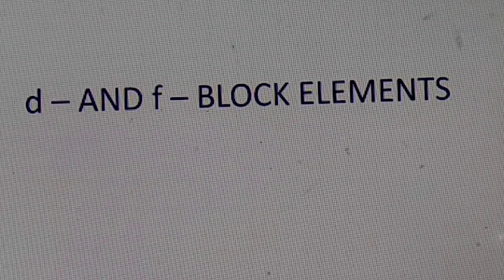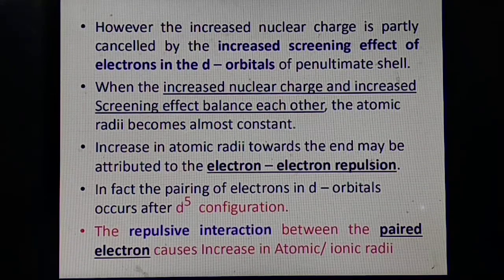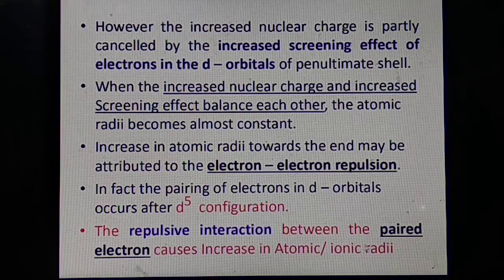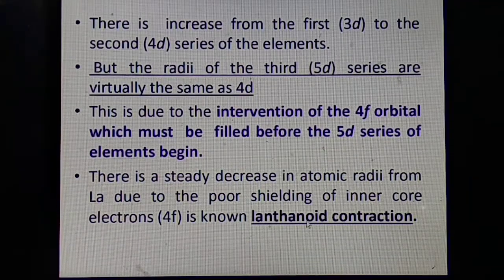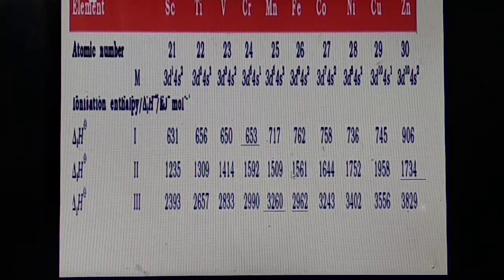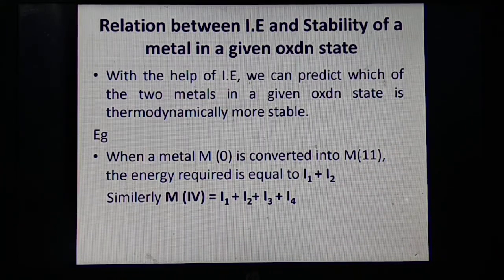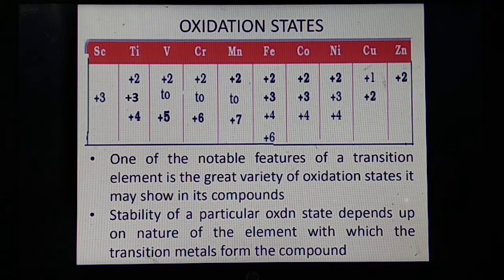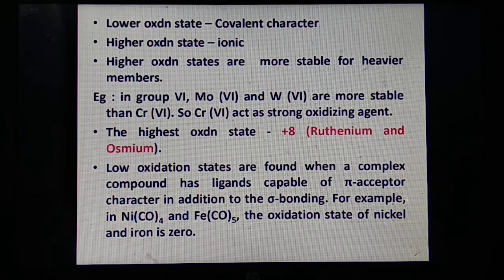Chapter d and f block elements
Properties of d and f block elements